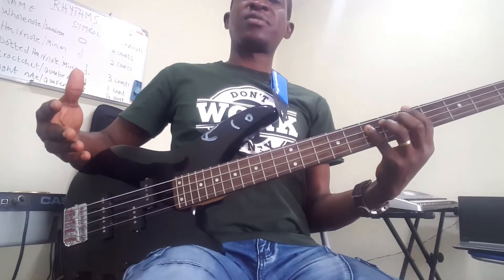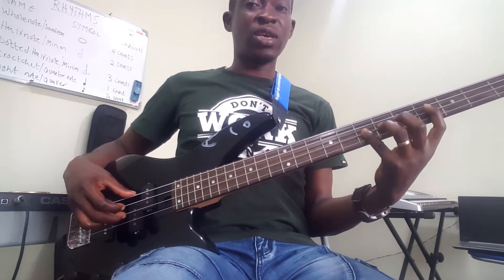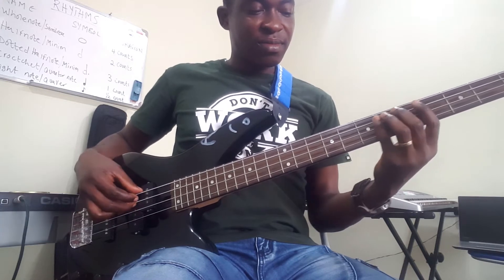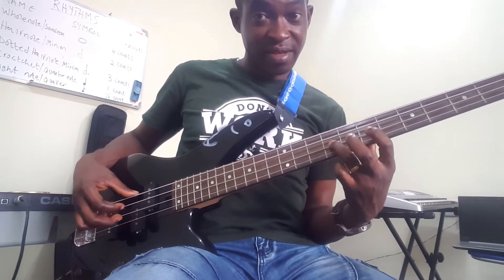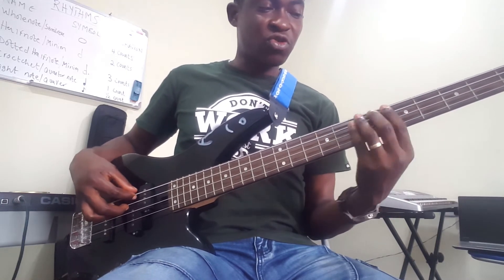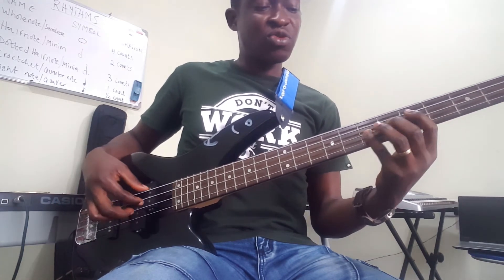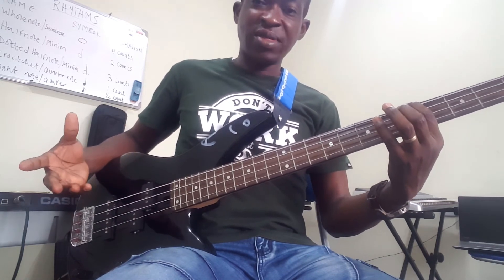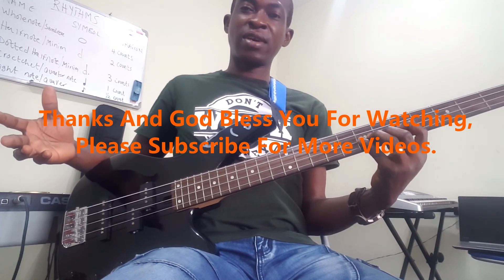LATIN BASS LESSON FOR BEGINNERS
Learn to play this simple Latin bass line and have fun yourself.
Play this Latin Bass line to as a beginner to amaze your friends.
You need only 3 chords or keys to play this.